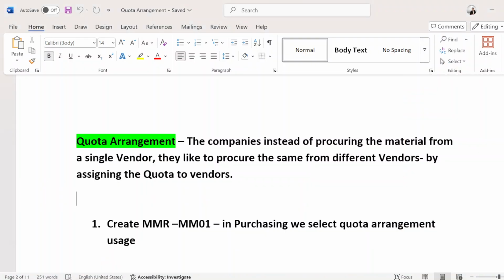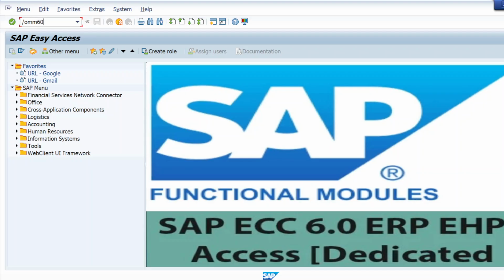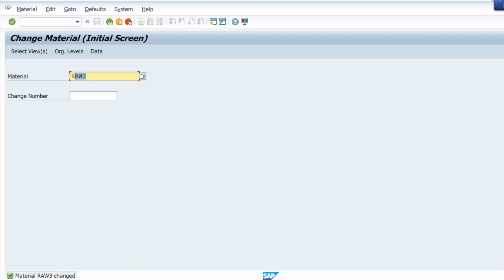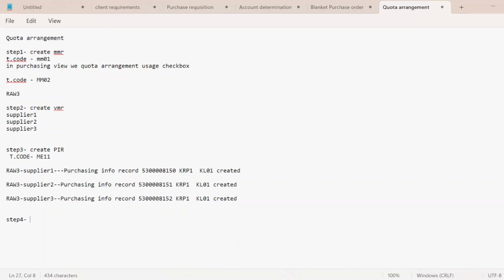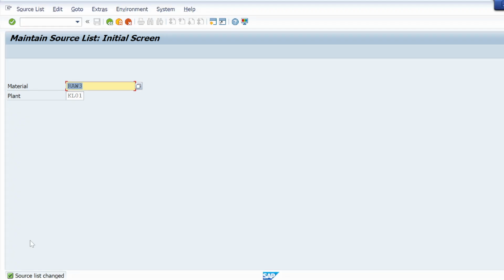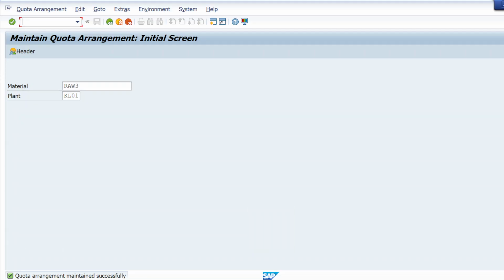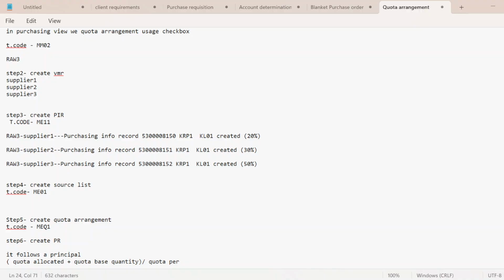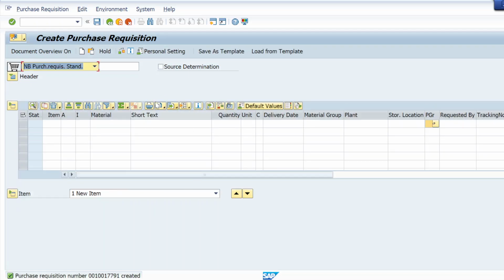Mastering Quota Arrangement in ECC & S/4 HANA: A Comprehensive Guide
Unlock the full potential of your SAP system with our in-depth tutorial on quota arrangements in ECC and S/4 HANA! This video provides a step-by-step walkthrough of setting up and managing quota arrangements, ensuring optimal procurement processes and supplier management.

What You'll Learn:

Understanding Quota Arrangements: Grasp the fundamentals and importance of quota arrangements in SAP.
Setting Up in ECC: Detailed instructions on configuring quota arrangements in SAP ECC.
Transitioning to S/4 HANA: Learn the differences and enhancements in quota arrangements within S/4 HANA.
Best Practices: Tips and tricks for efficient management and troubleshooting common issues.
Whether you're a beginner or looking to refresh your knowledge, this video is tailored to help you navigate the complexities of quota arrangements in both ECC and S/4 HANA environments.